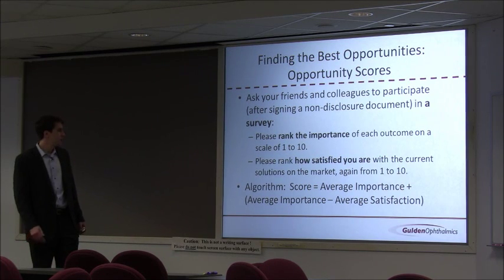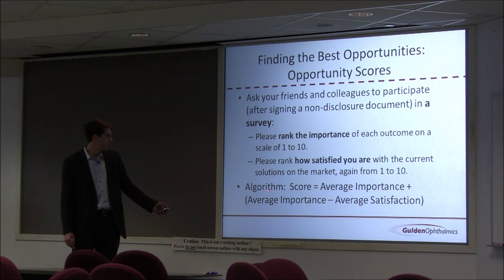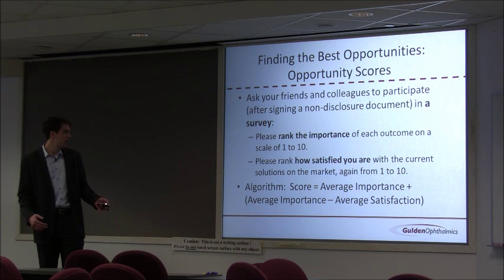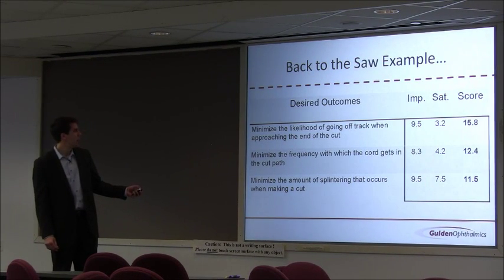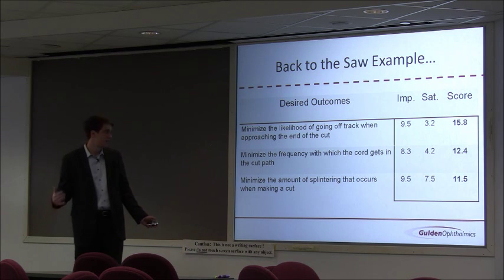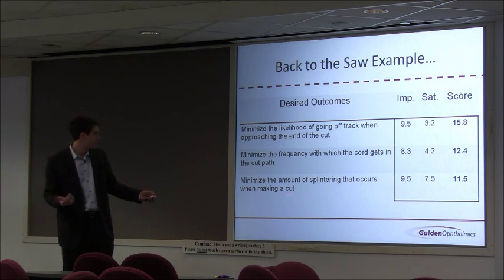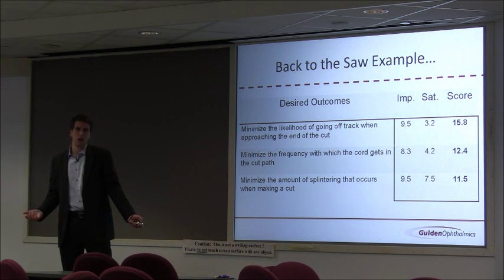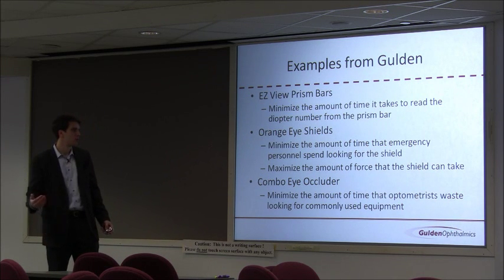Health Care Innovation Forum - Opportunity Scores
Speaker:  Elliot Franz of Gulden Ophthalmics